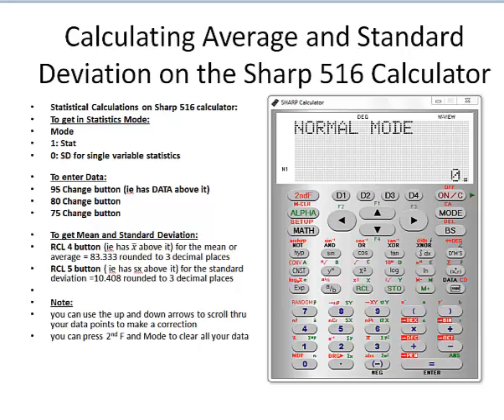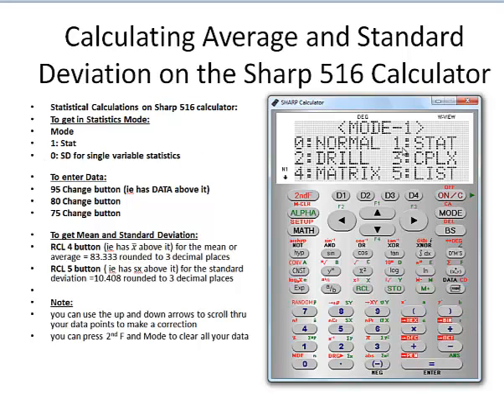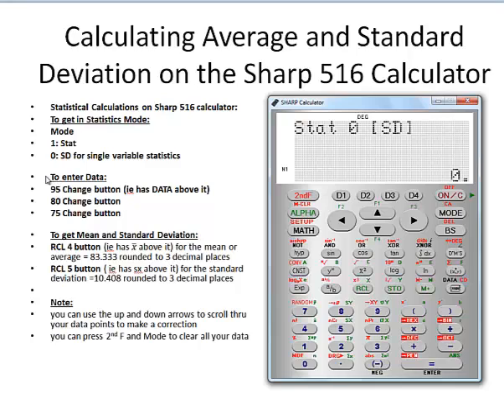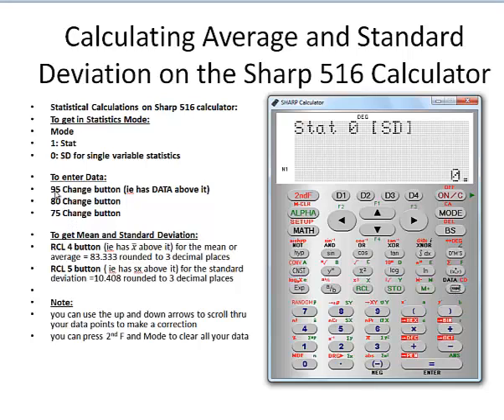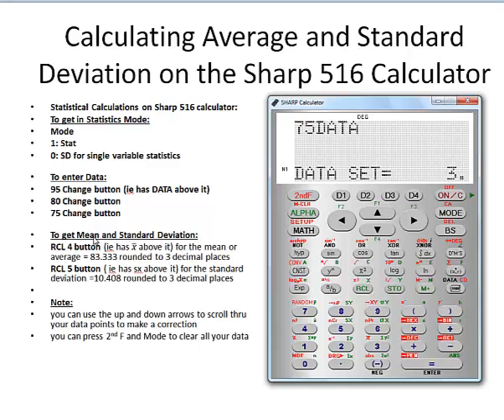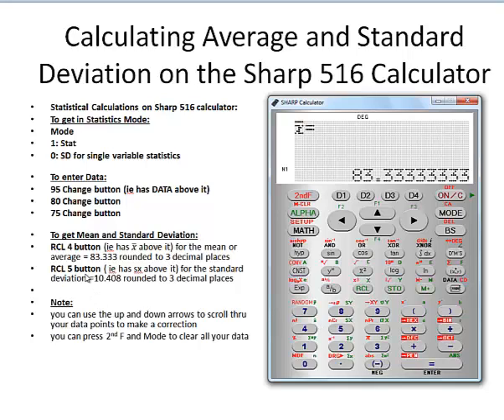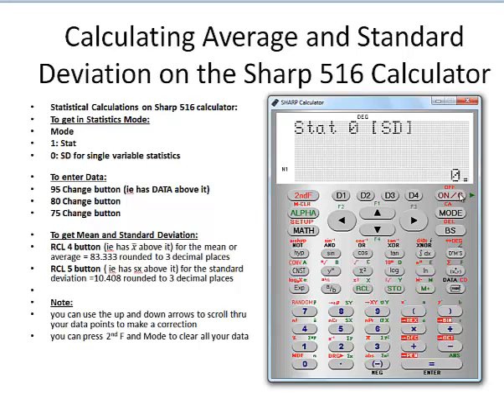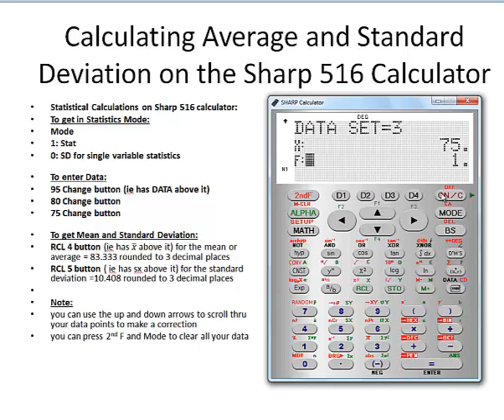Sharp 516 Calculator Calculating Average and Standard Deviation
Shows how to enter single variable statistics mode on the calculator and how to enter data and then get the average (or mean) and the standard deviation.